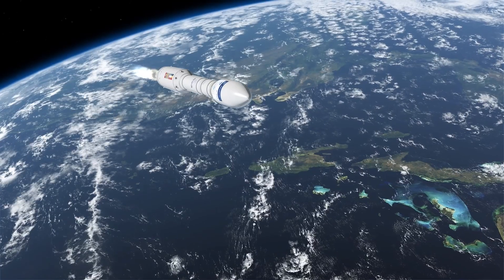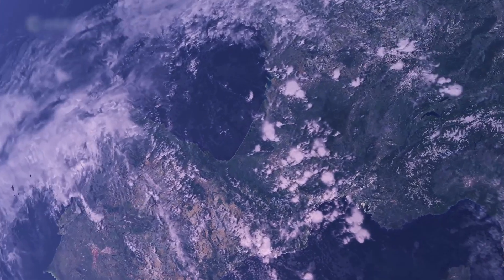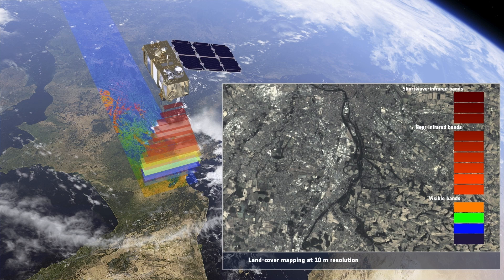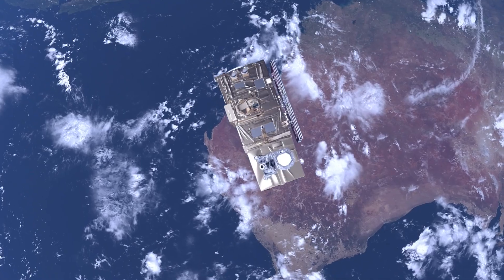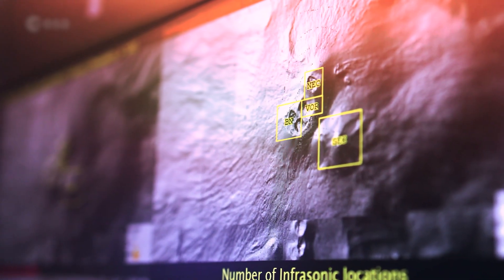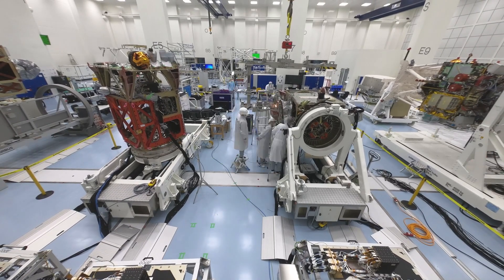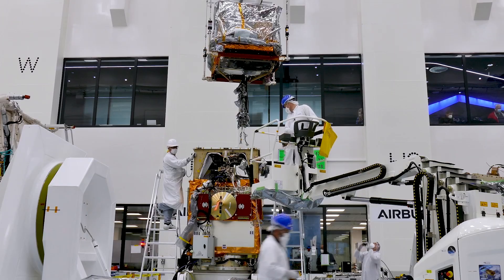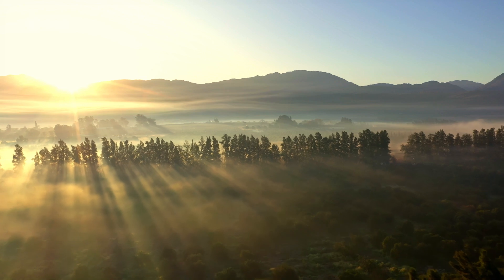About Copernicus Sentinel-2C satellite - the latest edition to our satellite family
The Sentinel-2C satellite is a key element of Europe's Copernicus programme. The satellite further enhances the capabilities of its predecessors Sentinel-2A and Sentinel-2B by providing crucial data for Copernicus services until at least 2030.